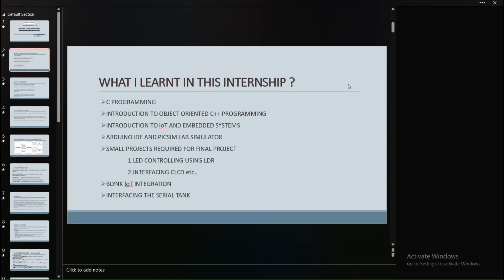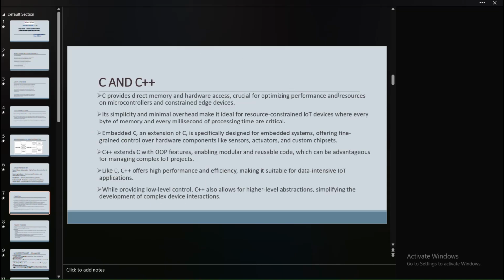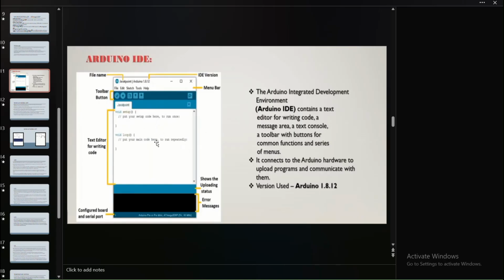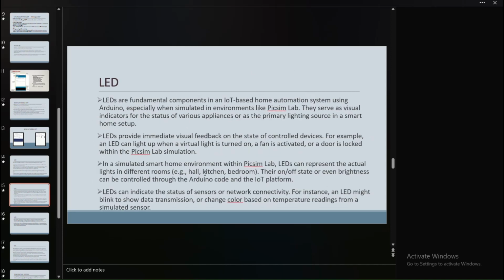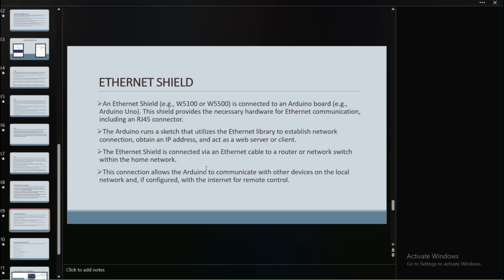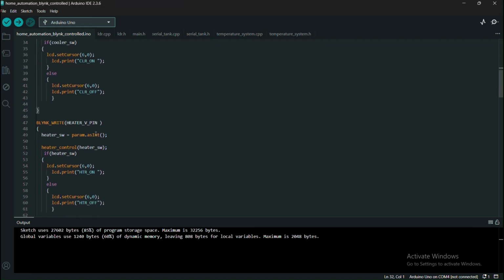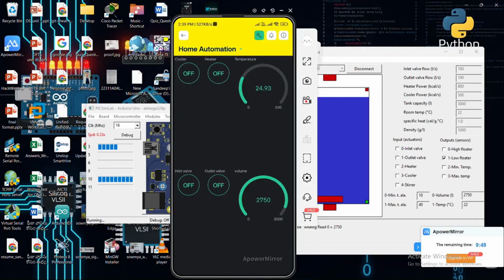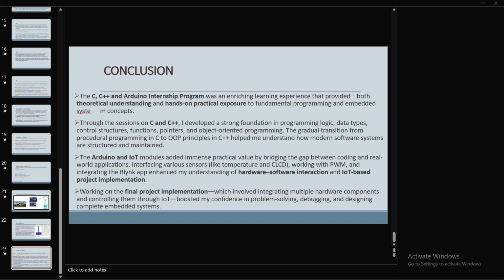EMERTEX - HOME AUTOMATION SIMULATION USING PICSIM LAB | Kotyada Yeswanth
Welcome to my Emertxe IoT Internship Presentation Video! 👋@EmertxeTrainings

In this video, I present my complete learning journey and final project – an IoT-Based Home Automation System – developed during my internship at Emertxe Information Technologies, under the guidance of Ms. Jayalaxmi N. Dhanyal.

💡 About the Internship:
This internship provided hands-on experience in:

Embedded Systems & Microcontrollers

Arduino IDE and PICSIMLab Simulation

IoT Concepts and Architecture

Blynk IoT Cloud Integration

🔧 Final Project:
IoT-Based Home Automation System – A smart system that allows users to control electrical appliances, monitor temperature, and manage water levels through the Blynk IoT Mobile App.
The project demonstrates how sensors, actuators, and cloud platforms work together to create a connected, intelligent environment.

📱 Technologies Used:

Arduino UNO

LM35 Temperature Sensor

LDR Sensor

CLCD Display

Ethernet Shield

Blynk IoT Cloud

PICSIMLab Simulator

🎯 Key Learning Outcomes:
✔ Strengthened C and C++ programming skills
✔ Practical knowledge of IoT and embedded systems
✔ Experience in cloud connectivity and automation
✔ Improved debugging and problem-solving abilities

🎓 About Me:
I’m K.Yeswanth, a 4th-year ECE student at Vignan's Institute of Information Technology,Visakhapatnam.
This internship has been a transformative journey toward becoming a skilled IoT and Embedded Systems developer.